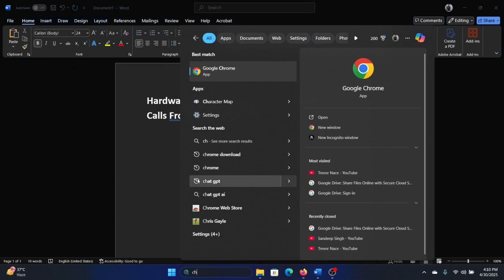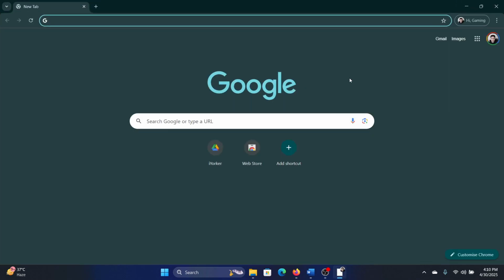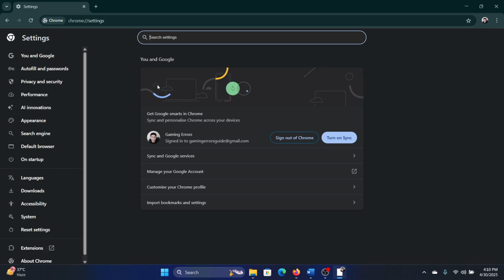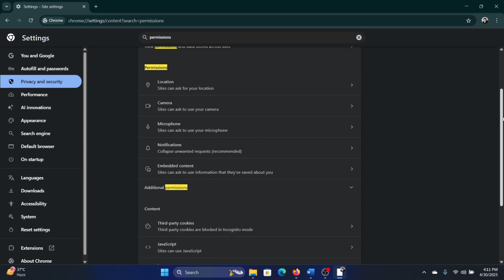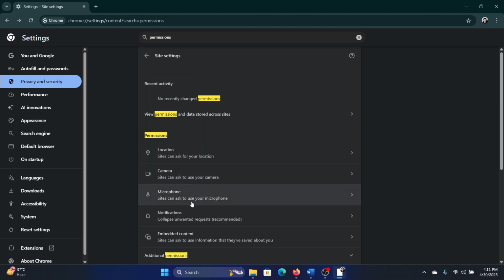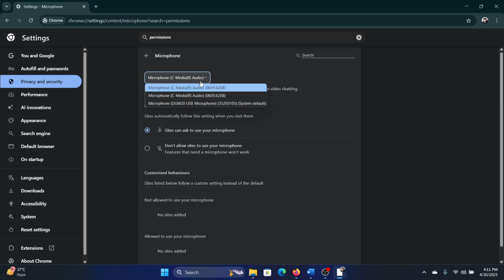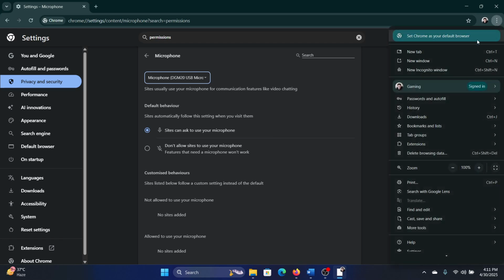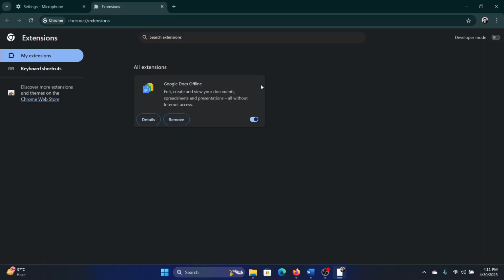Hardware Access Error When Making Video Calls From Google Chrome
Video Title: Hardware Access Error When Making Video Calls From Google Chrome

If you wish to Hardware Access Error When Making Video Calls From Google Chrome, then please watch this video.